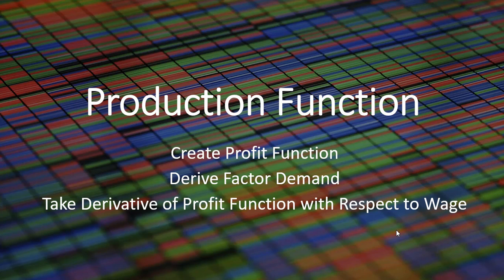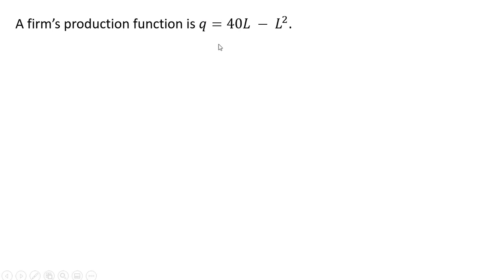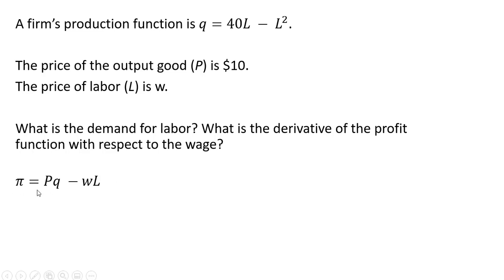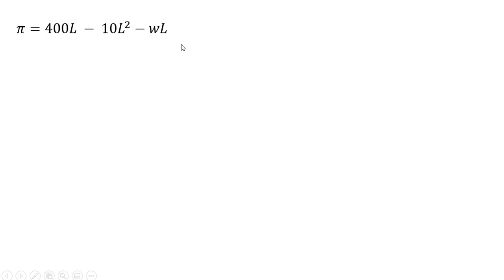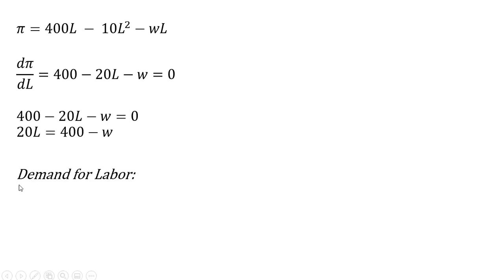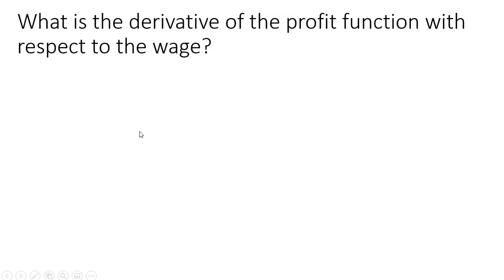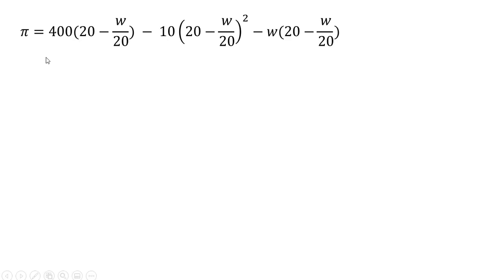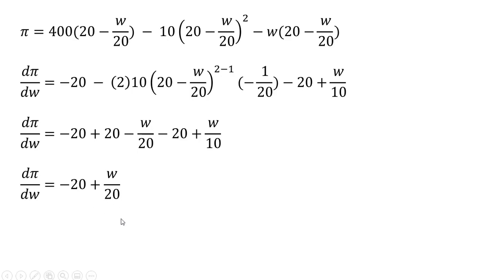Production function: Derive profit function and factor demand function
The production function q = 40L - L^2 is used to derive the firm's production function and labor demand function. The derivative of the profit function with respect to the wage is show to equal the negative of the labor demand function, an application of the envelope theorem.